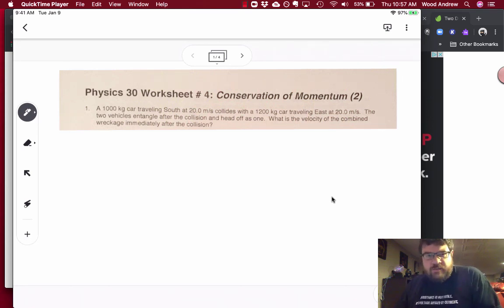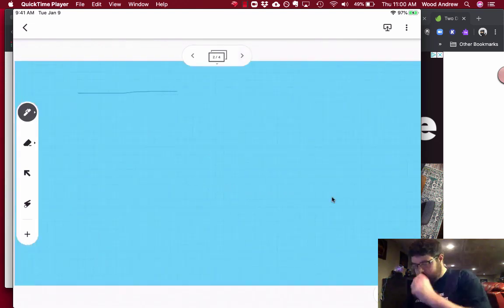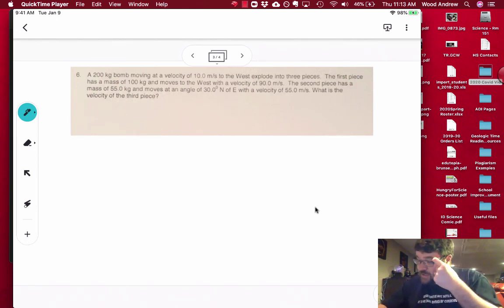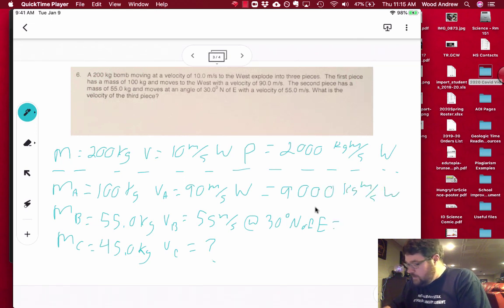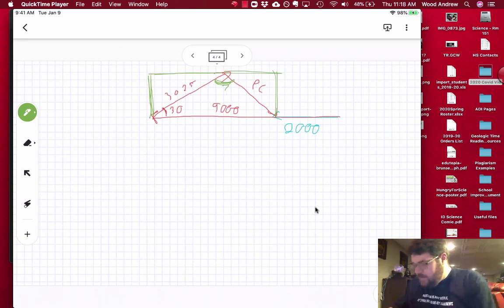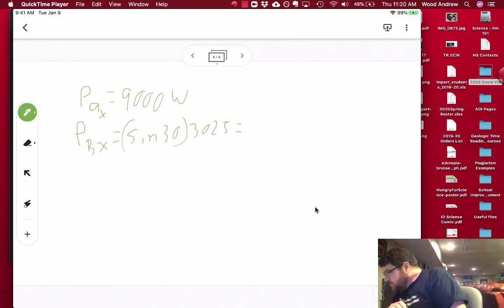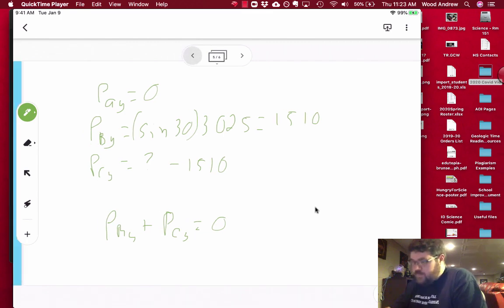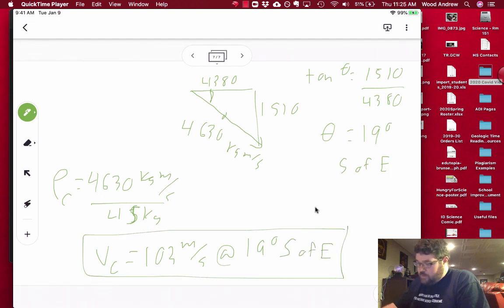Phys Vid4 2D Conservation 2